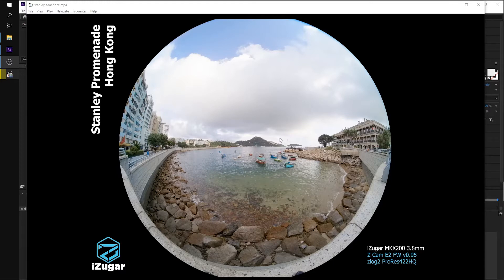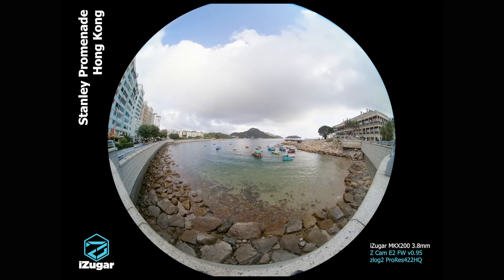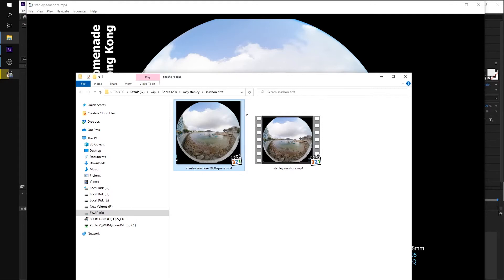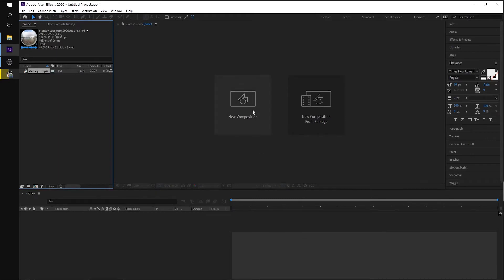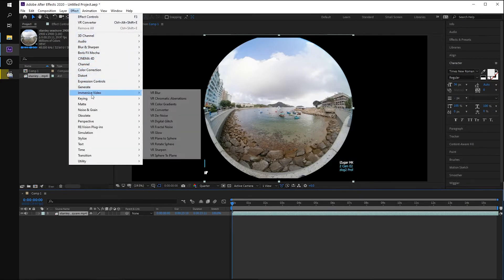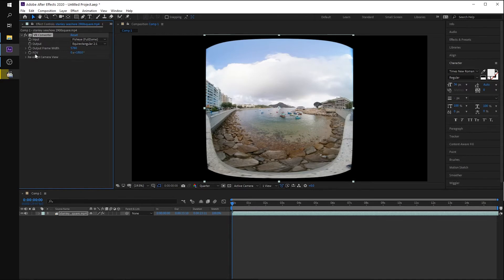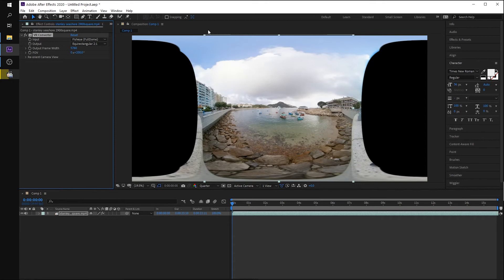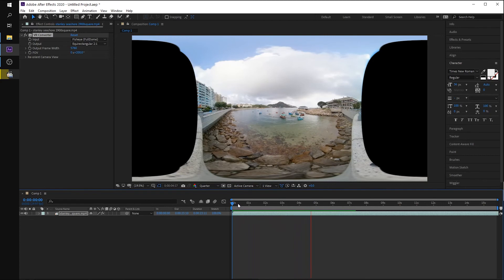How to unwarp fisheye in After Effects for VR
Since the iZugar MKX200 fisheye lenses is with distortion free design, our fisheye video can be converted accurately for immersive VR just with the built-in VR-converter tool in Adobe After Effects without using extra plugins.

As the circular footage was captured with a perfect equidistant projection, it can be accurately converted via the simple polar-to-rectangular conversion once it's cropped as a square shape 1:1 input file. Other ordinary fisheye lenses must be converted according to their specific lens profile, otherwise the output will be distorted. If necessary plugins like the Re:Lens can be used for a rough conversion with to some of their pre-built projections. However if you need precise unwarping our professional choice would still be using MistikaVR.